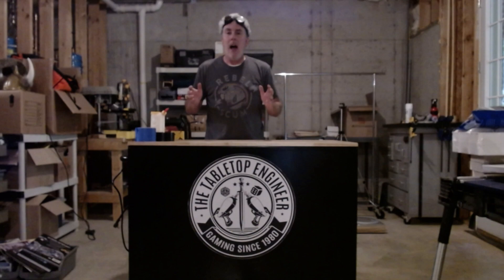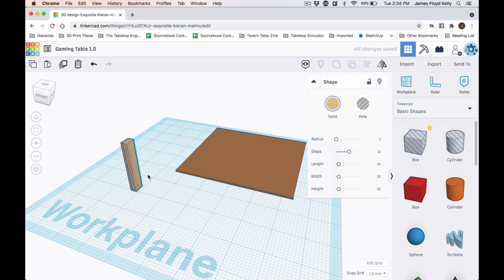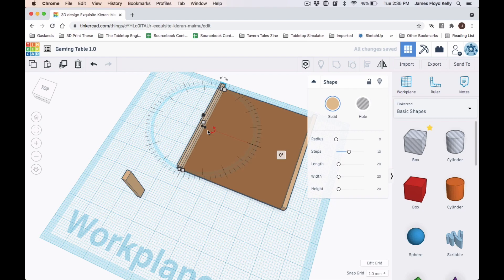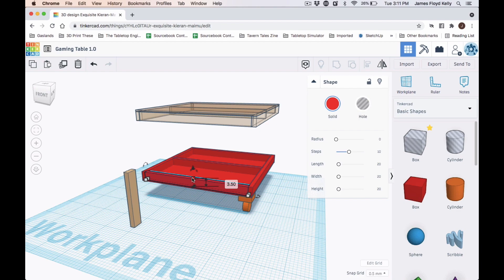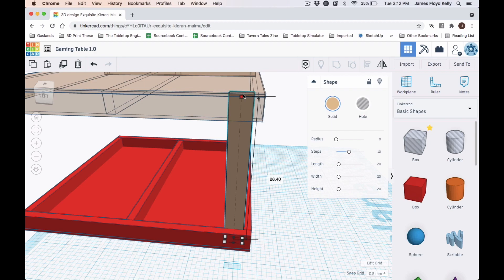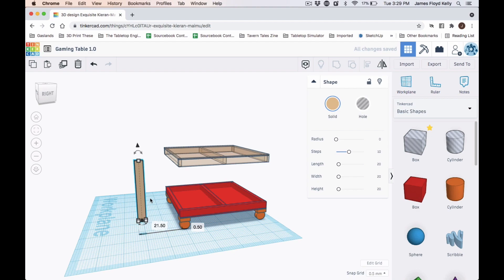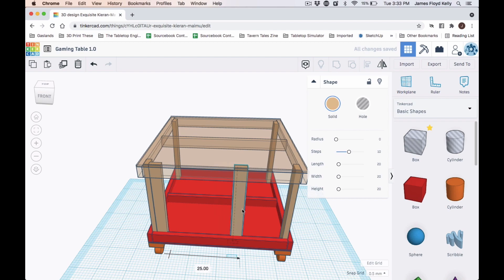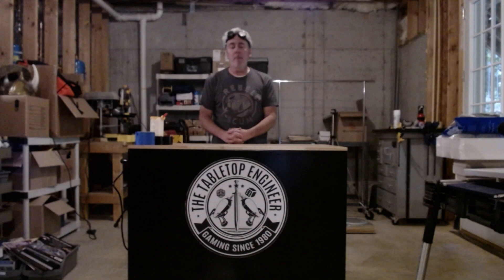Build Your Own Wargame Table - Part 1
I need a gaming table! Not a big one for 6-8 people to sit at, but one that I can film my solo wargames as well as play against some opponents. In this video, I'll show you how I used Tinkercad (free app) to design it before I make any cuts.

Get your 100% Free Half-Page Advertisement in the RPG & Wargame Supply Sourcebook